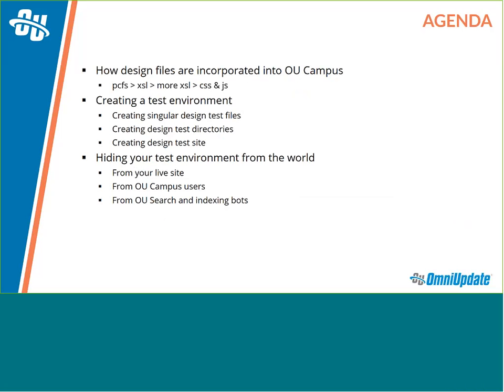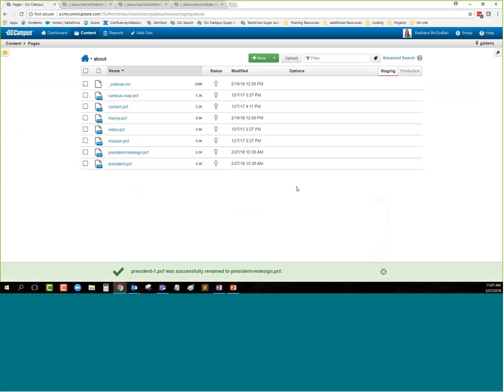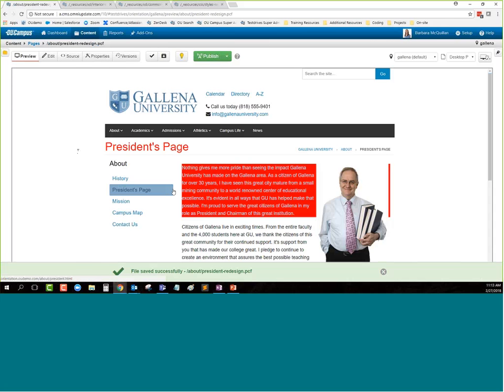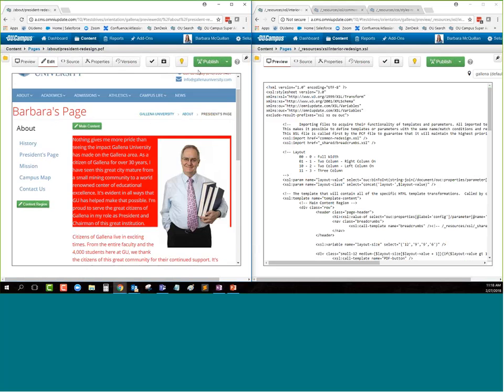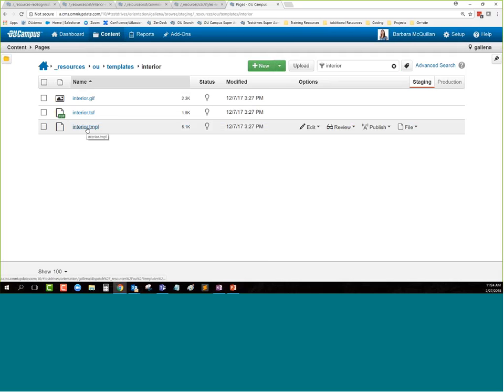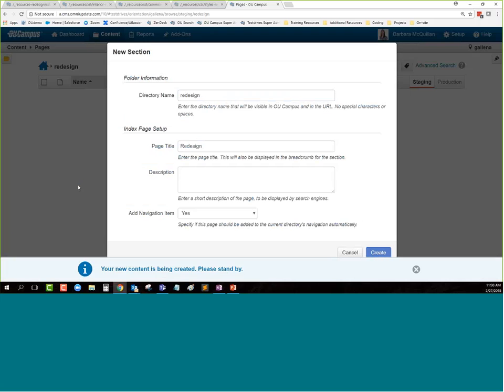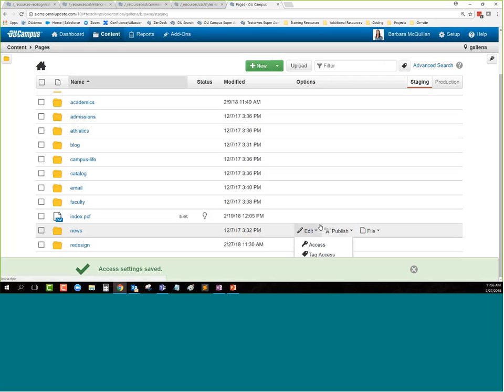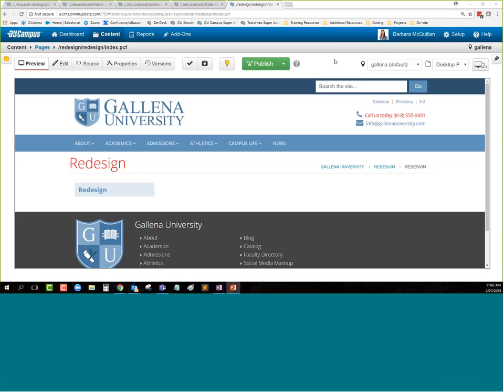Training Tuesday - Testing Design Changes Without Wrecking Your Site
It was a huge undertaking, but you launched your site and are live in OU Campus! Now that all the work is done, you might be thinking about making some design changes. Maybe you want to incorporate a new logo or a new color scheme, or remove a section in your page, or even redesign a portion of your site. You have the design changes all ready; the only question is how do you test out those changes without wrecking your live site? Join us for this month's Training Tuesday as we discuss how to do just that! Software Trainer Barbara McQuillan will be leading this informational session.